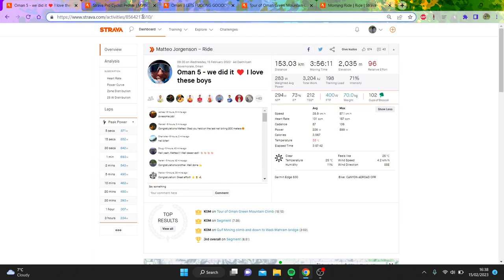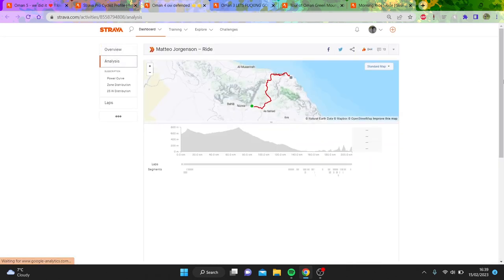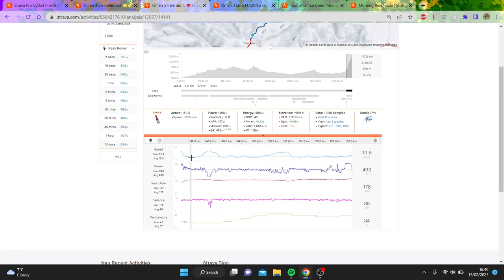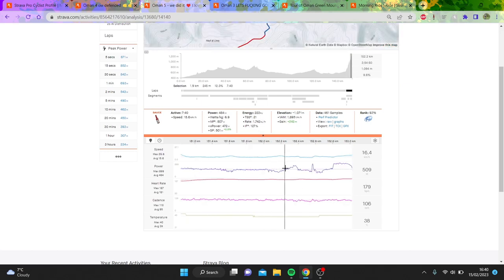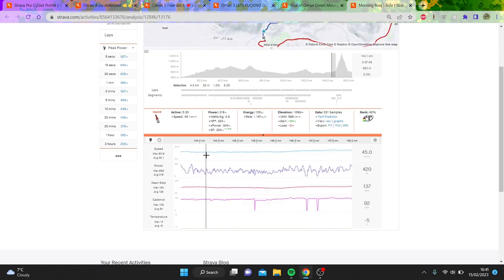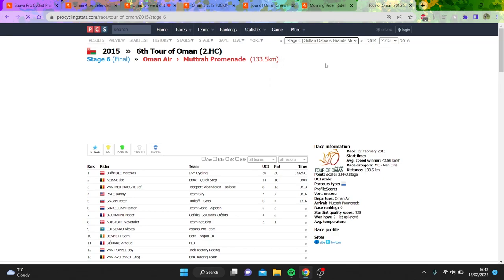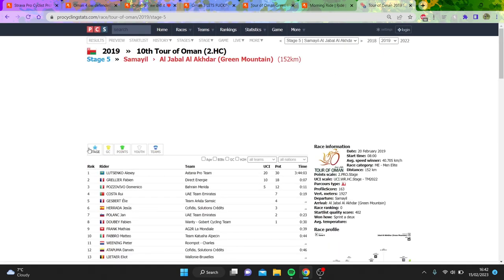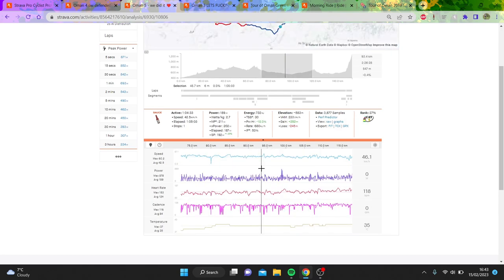Tour of Oman Producing some BIG numbers